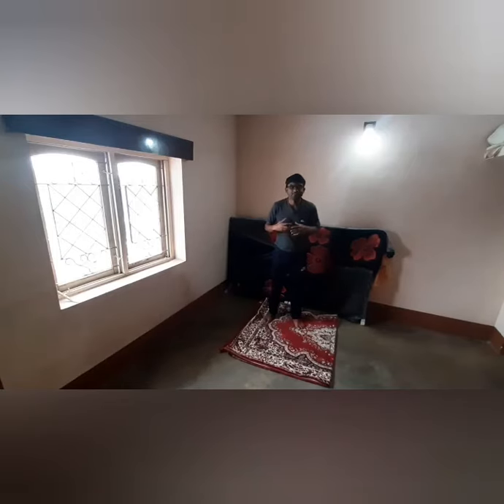PiGEON POSE SUPPORTING EXERCISE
This is one of the best exercise for leg strength
caution:Don't do this yoga if you have
1 Knee injury
2 sacroiliac issues
especialy if beginners proper yoga center or yoga guru